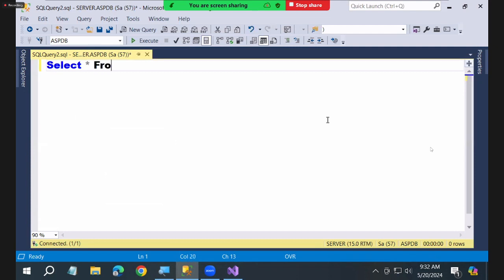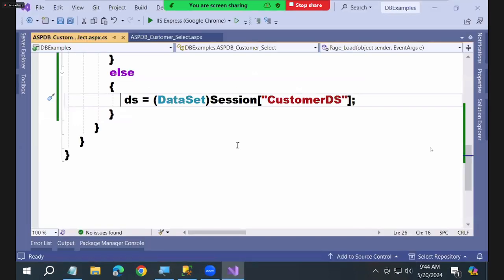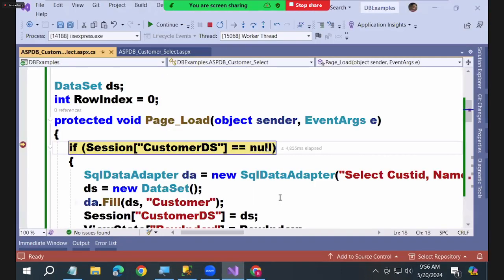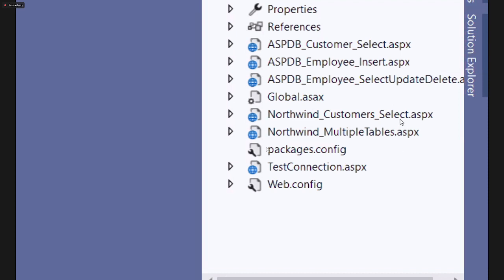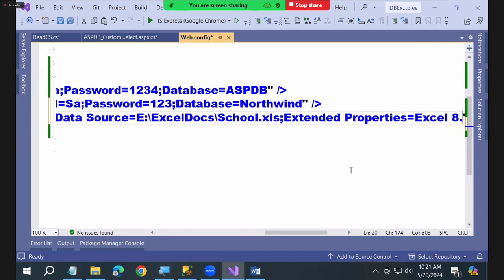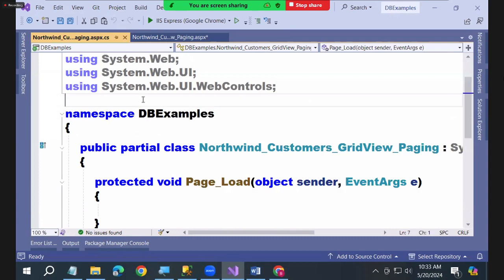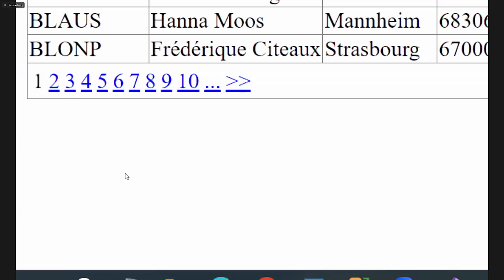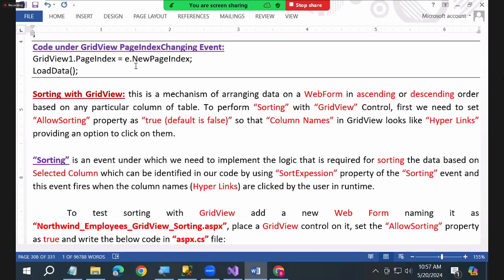Securely Storing Connection Strings in Web.Config for ADO.NET Applications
Ensure the security and maintainability of your ASP.NET applications with our detailed tutorial on storing connection strings in the Web.config file! In this video, we'll guide you through best practices for managing database connection strings, enhancing both security and efficiency in your ADO.NET projects.

Key Topics Covered:

Introduction to connection strings and their importance in ADO.NET for establishing database connections.
Step-by-step guide on how to store and retrieve connection strings securely in the Web.config file.
Demonstrating how to access the stored connection strings in your ADO.NET code.
Best practices for protecting sensitive information within connection strings, including encryption techniques.
Tips for managing multiple connection strings and maintaining a clean, organized Web.config file.
By mastering the storage and management of connection strings in Web.config, you'll improve the security, scalability, and maintainability of your ASP.NET applications. Watch now and take your ADO.NET skills to the next level!